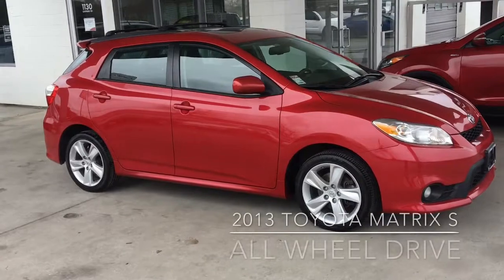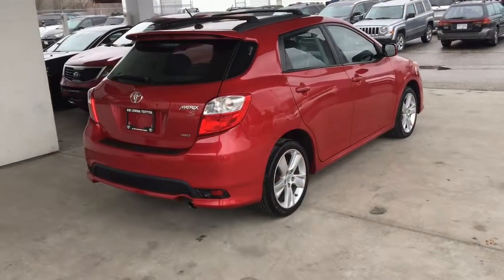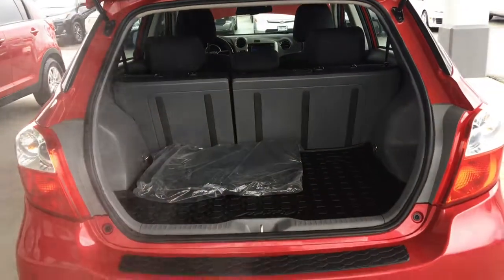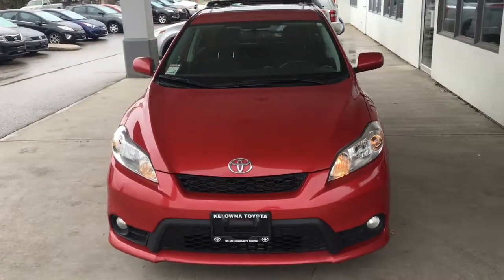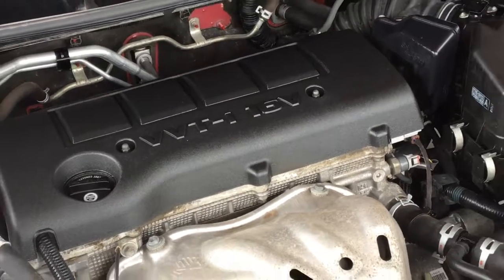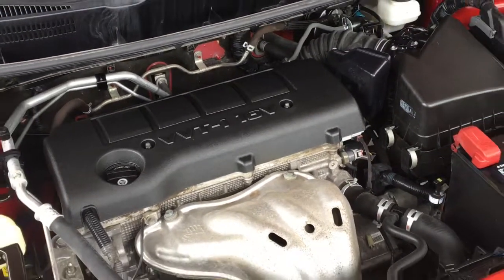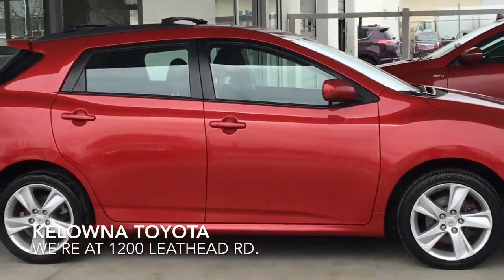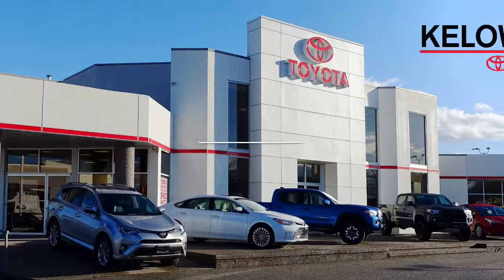2013 Toyota Matrix S AWD 8RV9738A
This this popular All Wheel Drive Matrix S shows well inside and out and features Premium Two Tone Cloth Upholstery, Air Conditioning, Power Windows and Locks, Cruise Control, Tilt Steering, a Power Moonroof and an AM/FM/CD Display Audio System with Bluetooth. This sharp looking crossover comes equipped with Roof Rails and it rides on 17inch Alloy Wheels with Low Profile Tires. Power comes from a 2.4 Litre 4 Cylinder Engine mated to a 5 Speed Automatic Transmission. Don't wait on this one, this is the Matrix everyone wants to own!